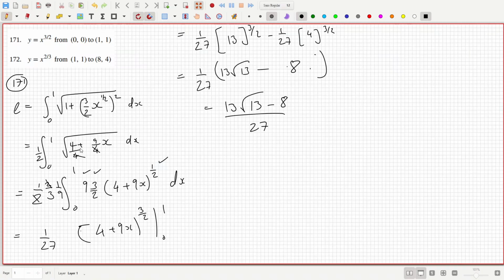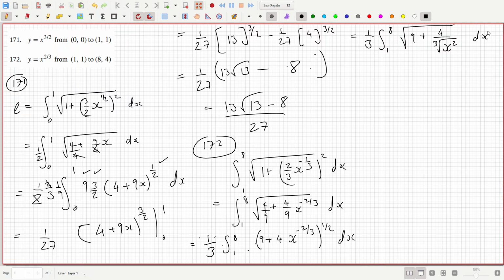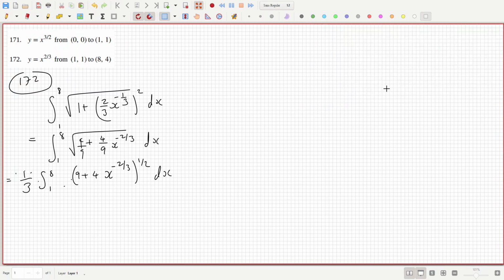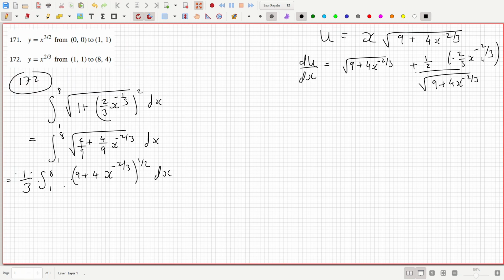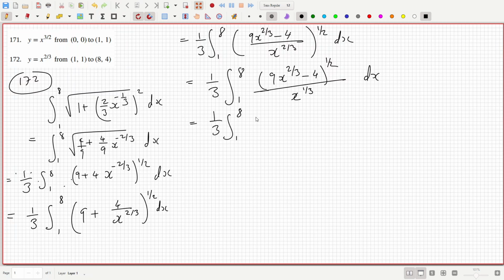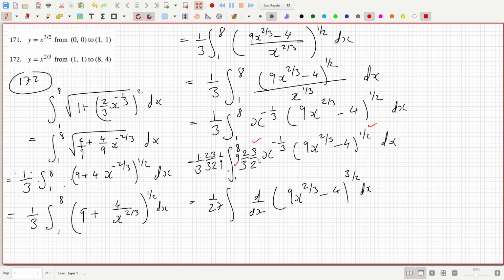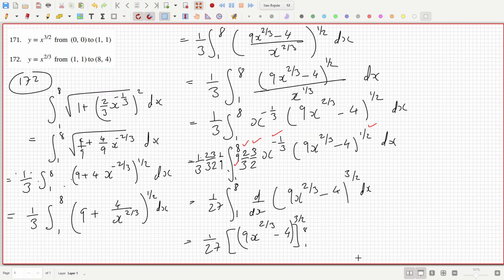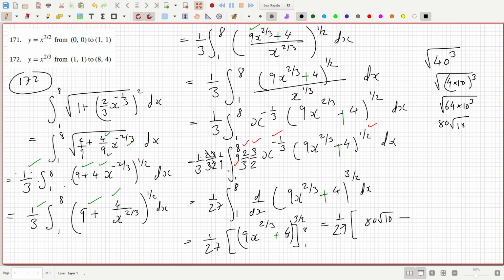Openstax Calculus Volume 1 Exercise 6.4 Question 172